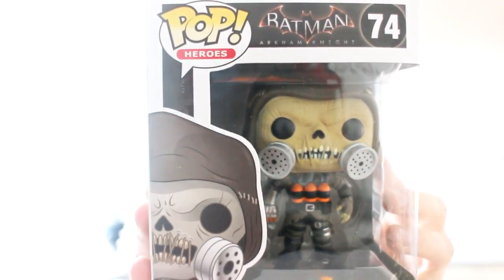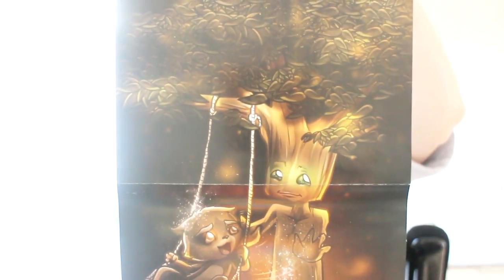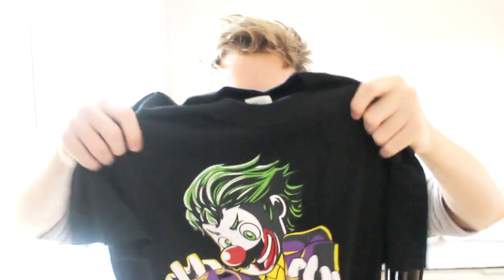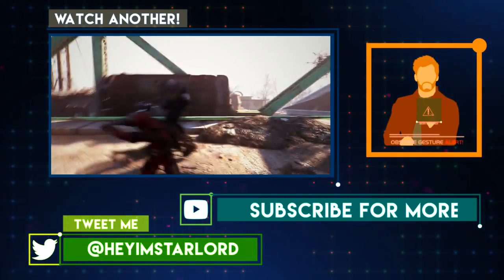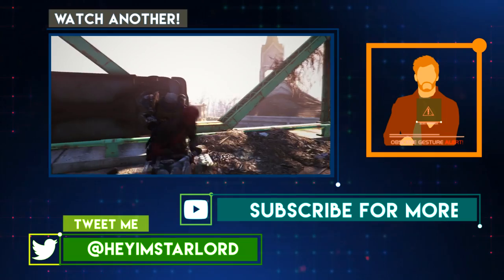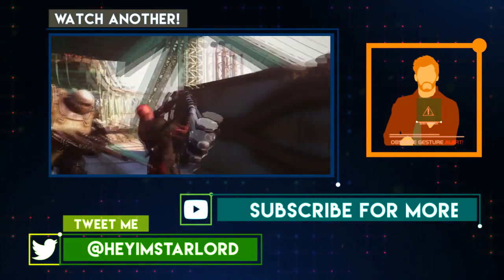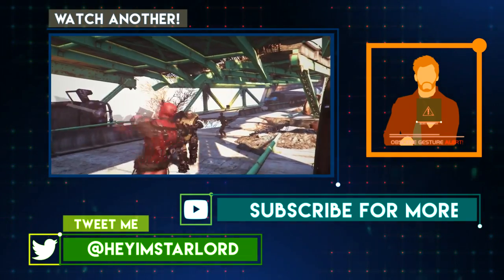1UP Box Unboxing! - JULY - SQUAD!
Today's crate was pretty cool, I also have the smelly hanging next to me because I loved the smell so much :'D